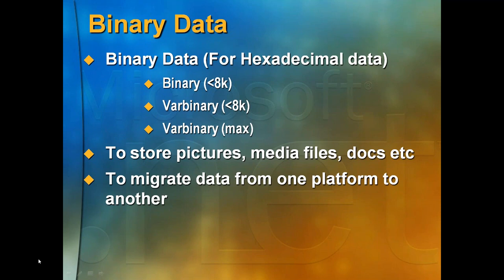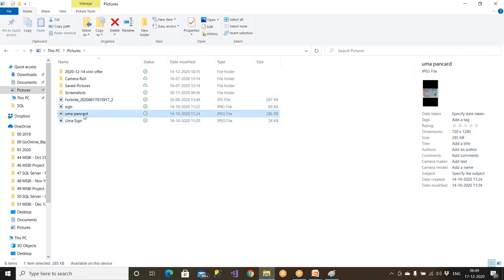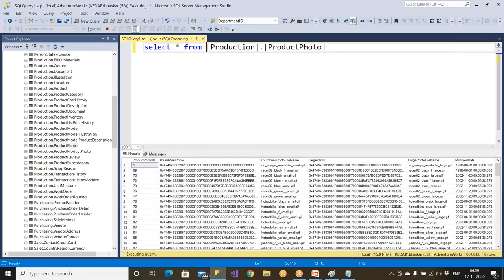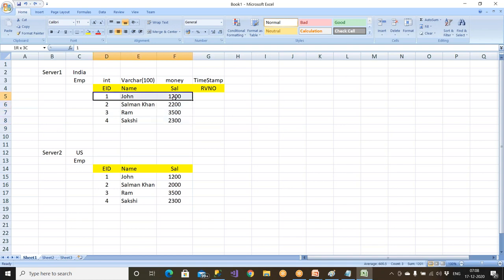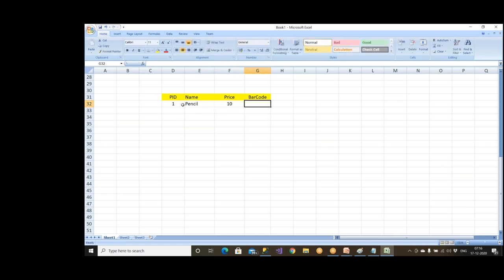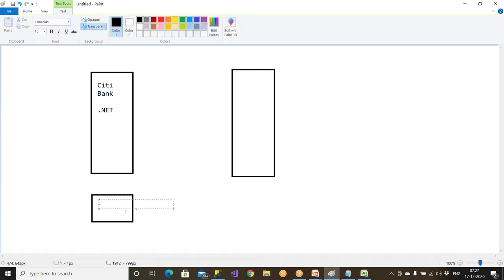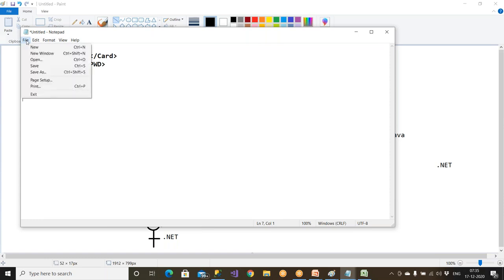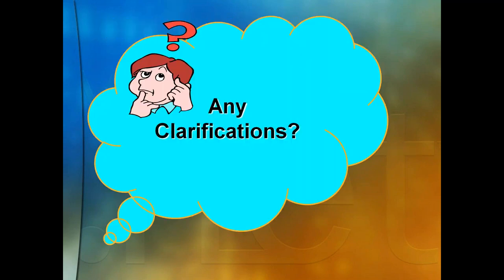05 SQL Server Data Types Part2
05 SQL Server   Data Types Part2